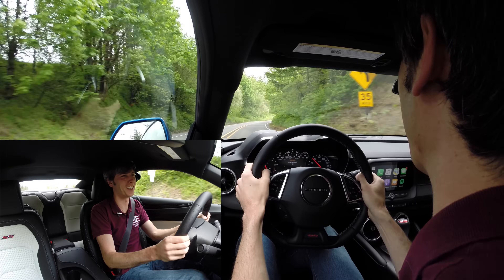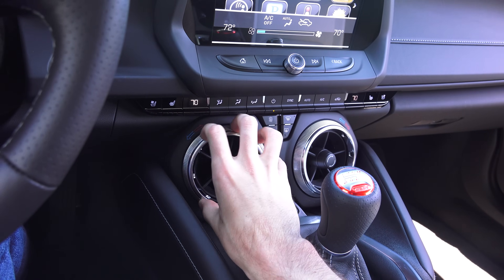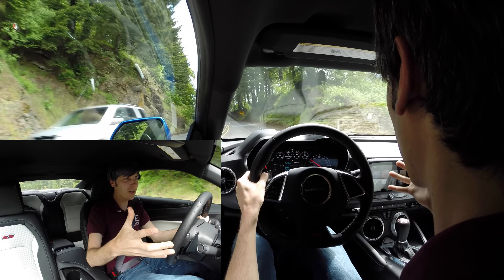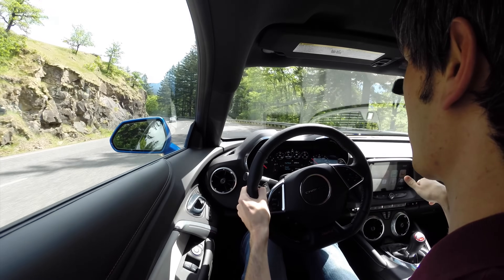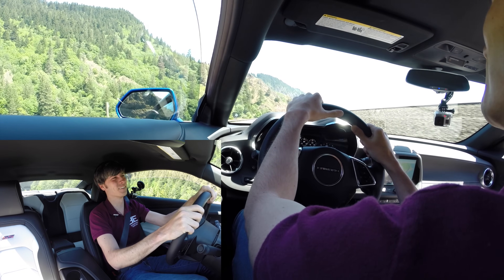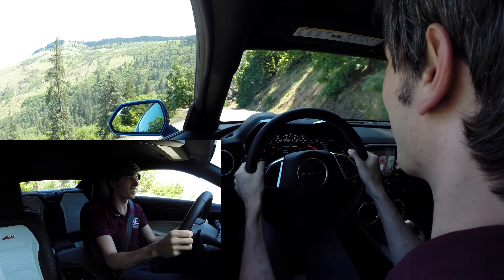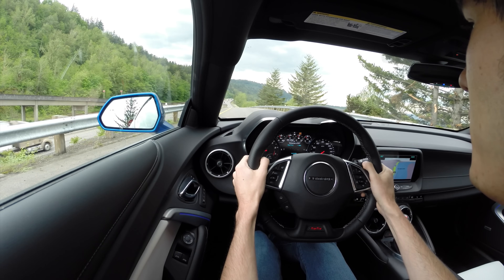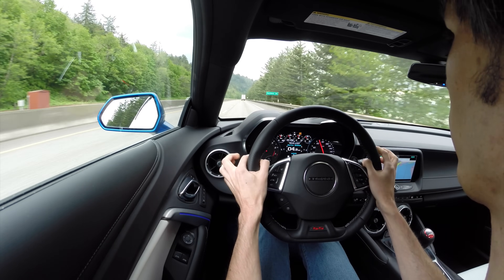2016 Chevy Camaro SS Review - American Muscle At Its Best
2016 Chevy Camaro SS Review - American Muscle At Its Best

The 2016 Camaro is over 200 lbs lighter than previous Camaro, and it now sits 20 lbs under the Mustang GT at 3685 lbs. While the body-in-white’s mass was reduced by 133 pounds, the structural rigidity is up 28%. The entire car was analyzed for every gram that could be removed, with major weight savings coming from an aluminum instrument panel, aluminum front suspension links, and a 26 lb loss from the 5 link rear suspension. Under the hood is the 6.2L engine LT1 engine, first introduced in the new Corvette. Resting in the Camaro, it does include some unique components, such as the tri-Y exhaust manifolds. It’s rated at 455 HP and 455 lb-ft. There are four different driving modes, altering the throttle mapping, engine sound through the dual-mode exhaust, power steering calibration, stability systems, magnetic ride damping calibration, and even the ambient lighting if the vehicle is equipped.

MSRP as tested - $46,095.00